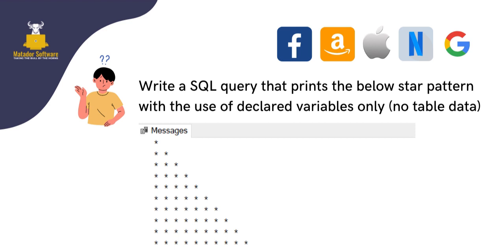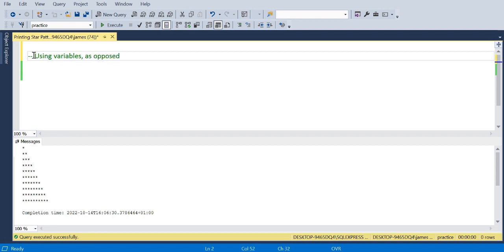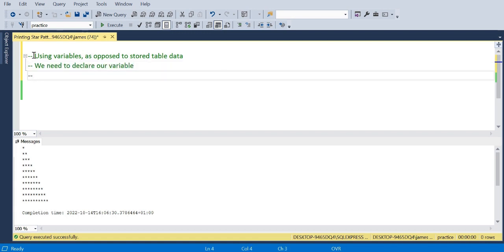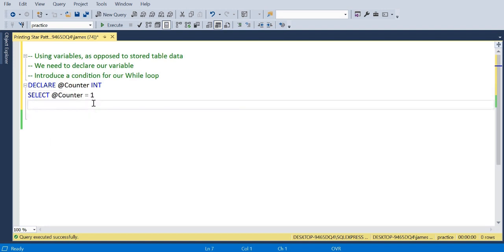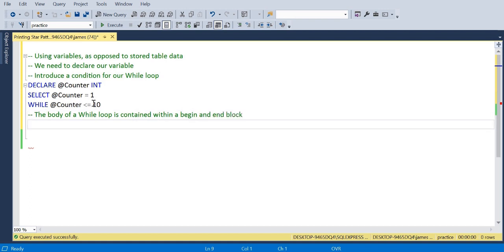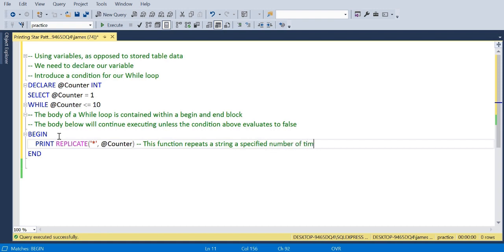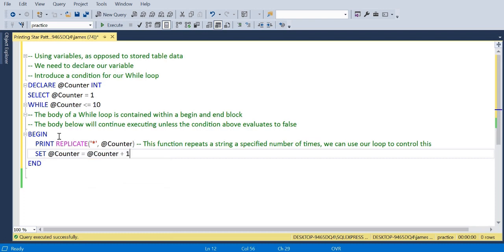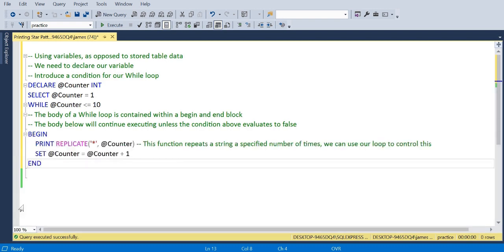An Unusual SQL Question From FAANG Interviews | Print The Star Pattern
In this short tutorial, I demonstrate how I would tackle one of the more abstract SQL Interview questions- reportedly from FAANG Interviews.

We'll likely need to use looping, variables and a system function. Check out the video to find out!